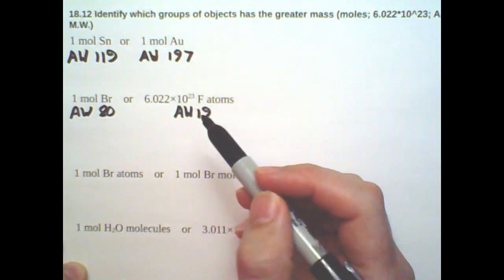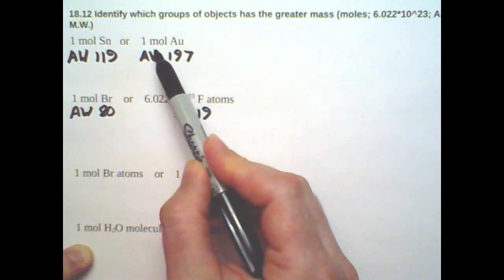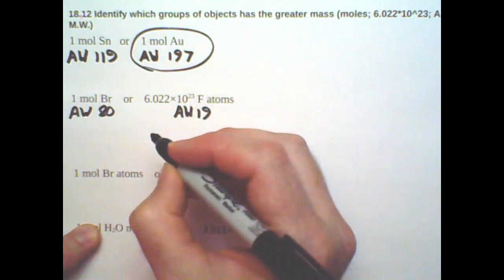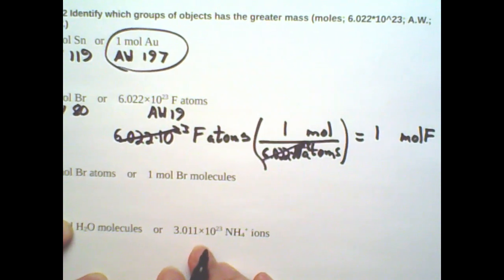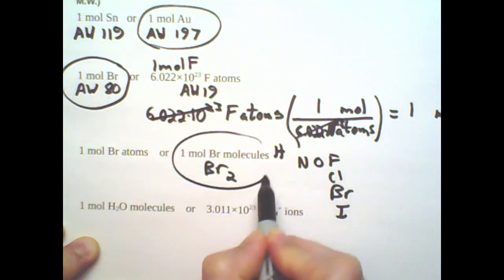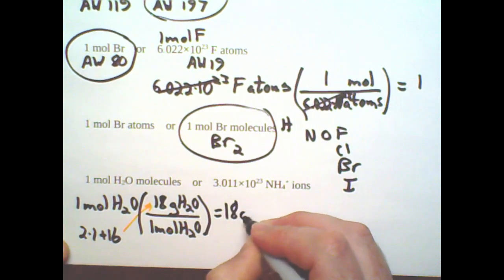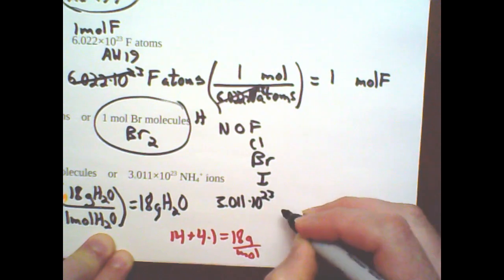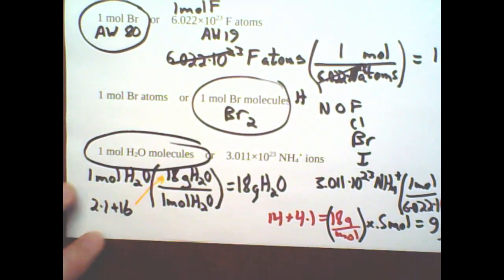OBio 18.12 Comparing masses of large numbers of objects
Use molecular weight, atomic weight, moles, and numbers of atoms/molecules to determine which of a pair of objects has the greater mass.

A bocce ball is a metal ball about the size of a grapefruit. Sorry for the obscure reference!